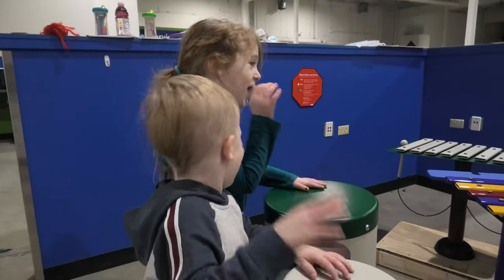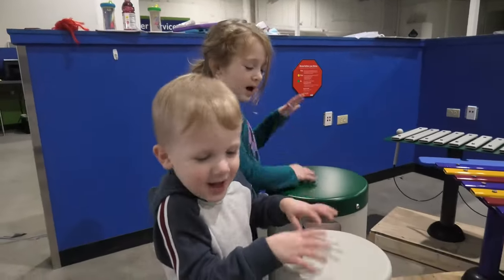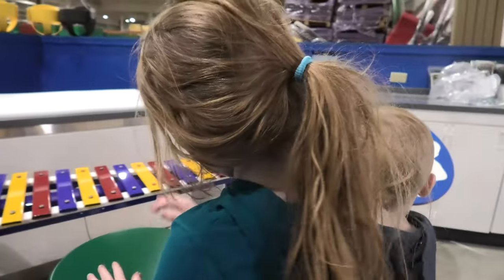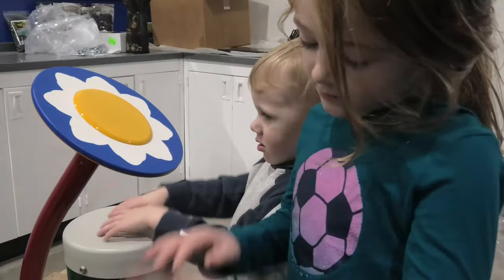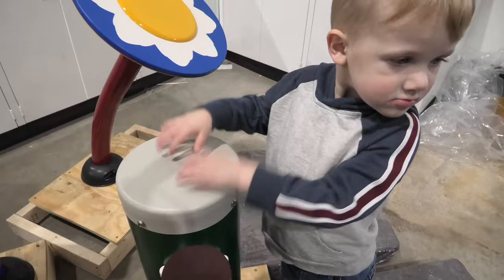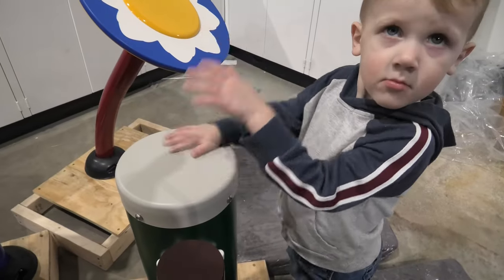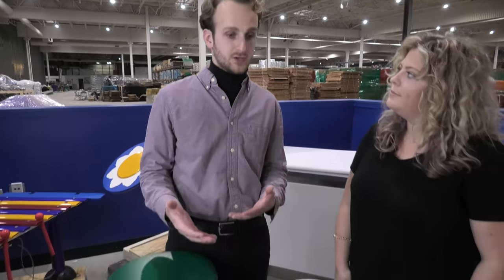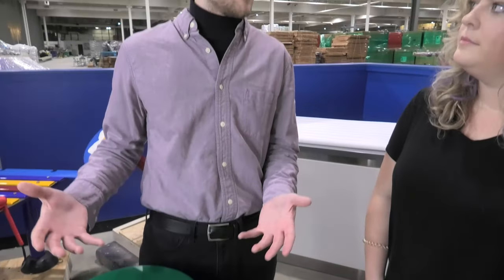Get Musical on the Playground: Bongo Drums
Our bright and colorful bongo drums are a great way to introduce music and rhythm on the playground! Young children and toddlers bursting with energy will love creating their own beat on this set of two space-saving commercial grade drums. Perfect for preschools, kindergartens,  parks,  and elementary schools, no playground is complete without it's own percussion section!

View our products on PlaygroundEquipment.com!